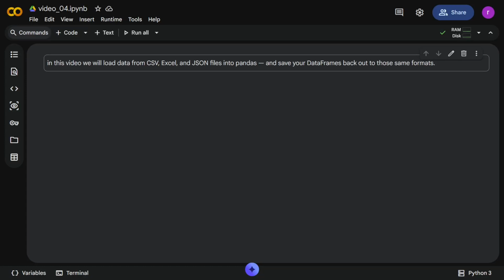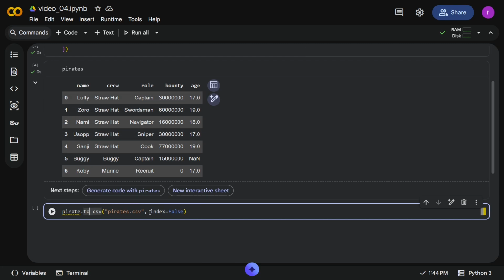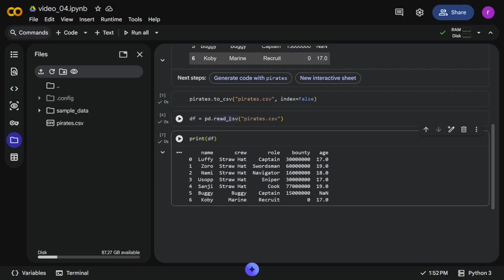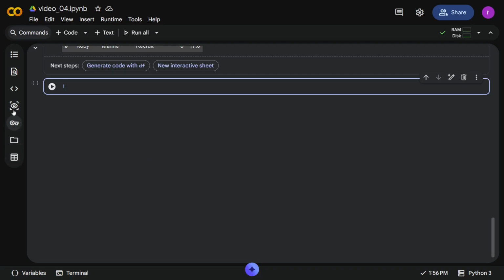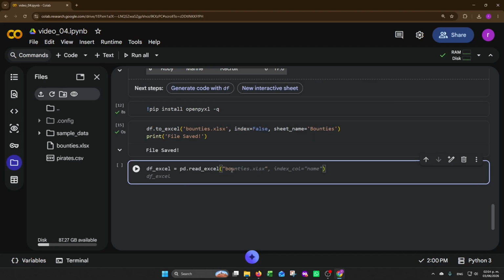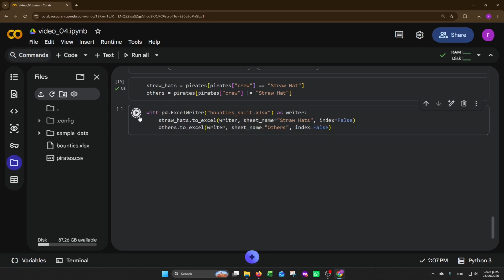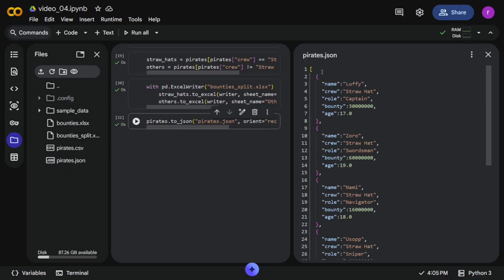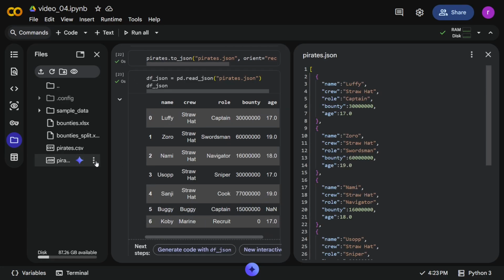Learn Pandas in Python #4 — Reading and Writing Data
In this video we stop building DataFrames by hand and start loading real data from files — the way you will actually work with pandas day to day.
Here is what we cover:

Creating a DataFrame with realistic data including missing values
Writing and reading CSV files with to_csv and read_csv
Useful loading options like usecols and nrows
Writing and reading Excel files with to_excel and read_excel
Writing multiple sheets into one Excel file with ExcelWriter
Writing and reading JSON files with to_json and read_json
Loading a dataset directly from a URL with no download needed

No prior data experience needed. All code runs directly in Google Colab — just open your browser and follow along.